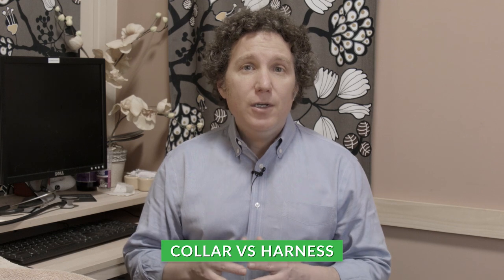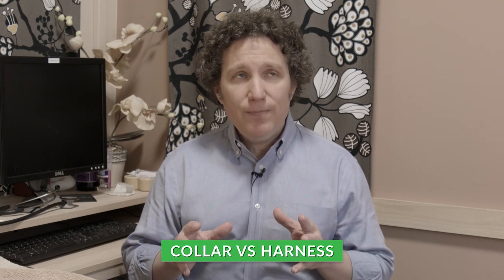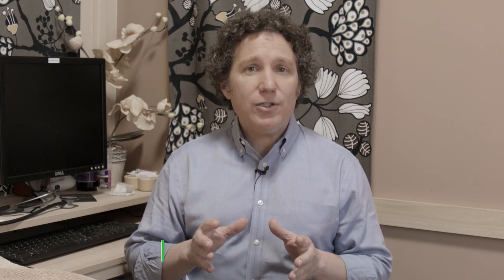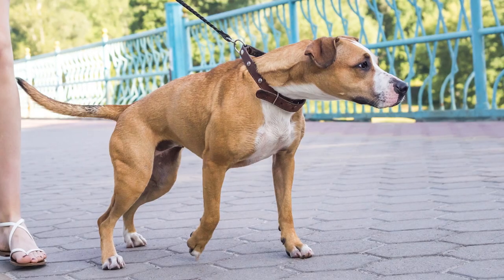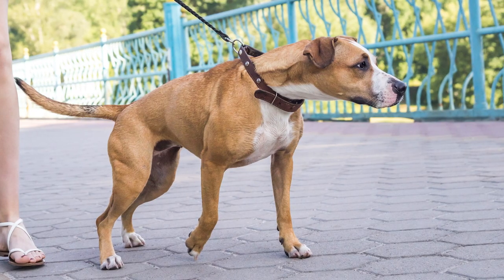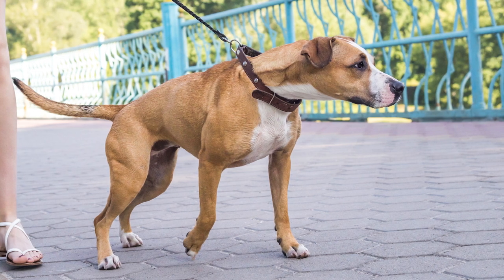Dog Harness vs. Collars | Ultimate Pet Nutrition - Dog Health Tips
Choosing the right dog harness, collar, or leash can be a bit overwhelming. After all, there are so many different combinations and kinds to choose from. Well, while there’s no single “best” choice for all dogs, there’s an easy way to find the right answer for YOUR dog. Dr. Gary Richter makes it easy by breaking down the pros and cons of different dog harnesses, collars, and leashes, so you can make the right choice for your canine companion. He also gives you some questions to think about when deciding between a dog training collar or harness, so you can both be safe and enjoy all your walks and adventures without worry. For more tips to keep your dog happy, healthy, and safe, check out other Ultimate Pet Vet videos →

If you're looking to get your furry friend on track for a healthy and happy life - try our Nutra Complete freeze-dried dog food today!

Dog Harness vs. Collars